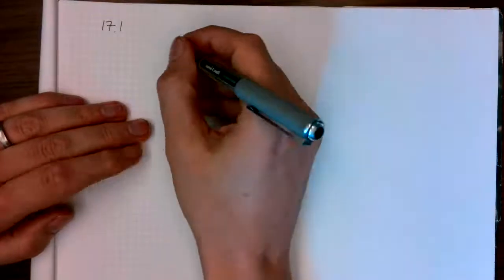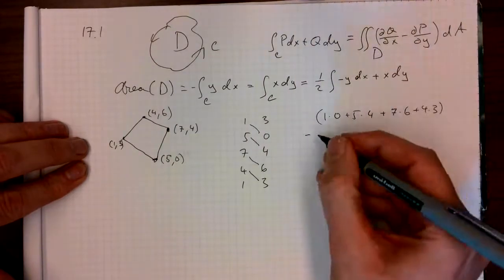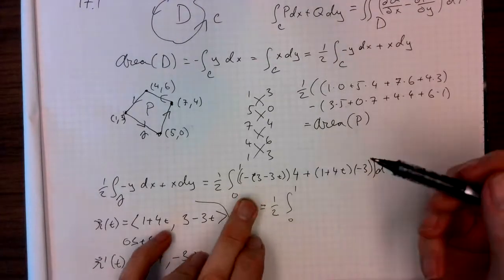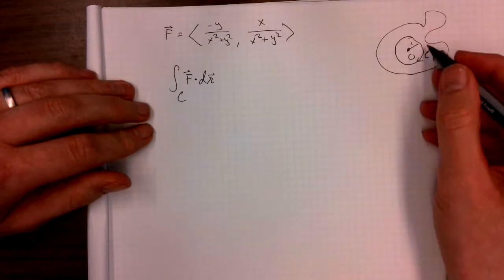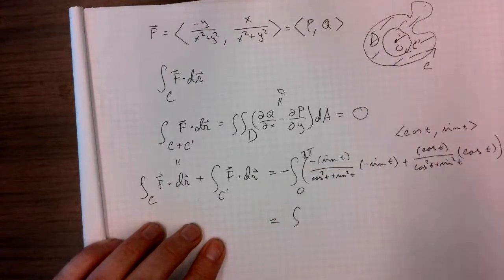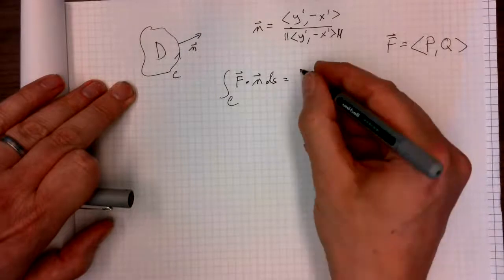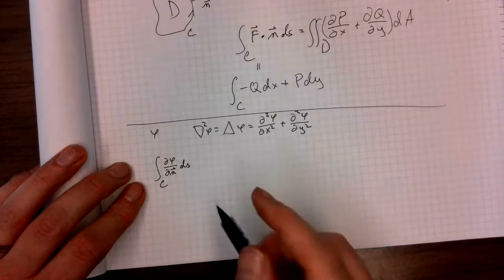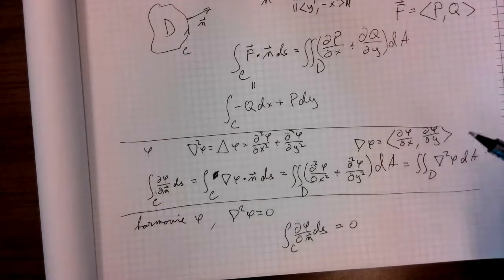S17.3 Green's theorem (part 3)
Third lecture on Green's theorem.  Online lectures for Calculus III at Oklahoma State University.